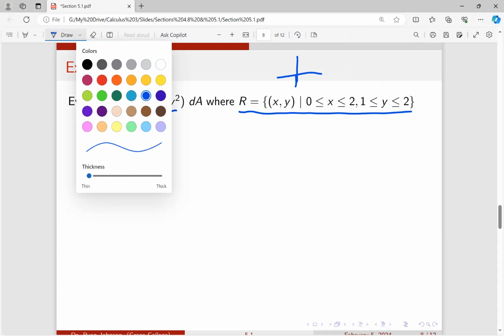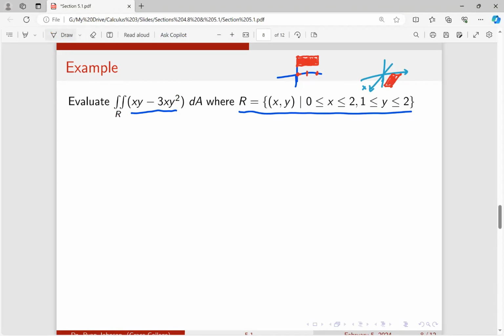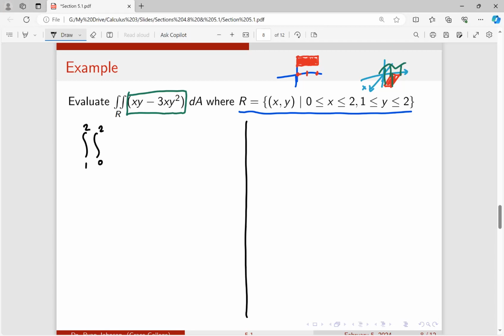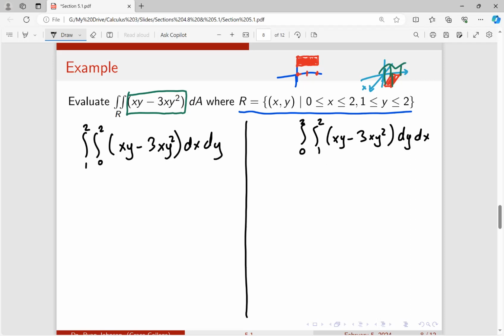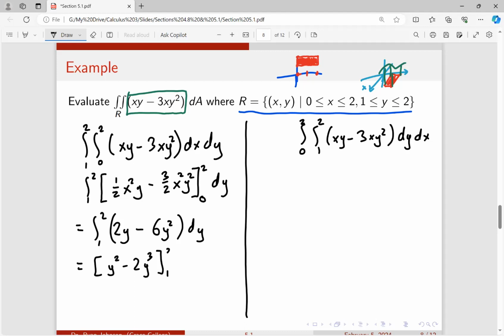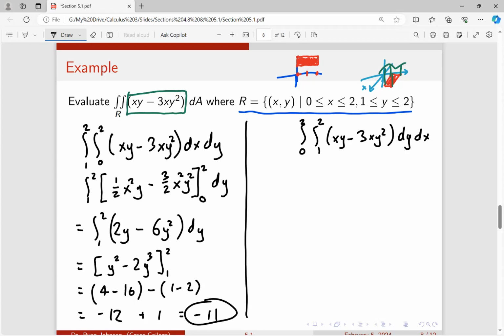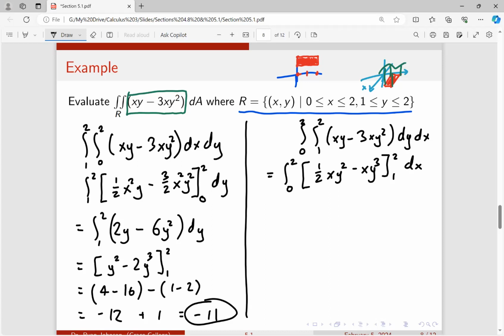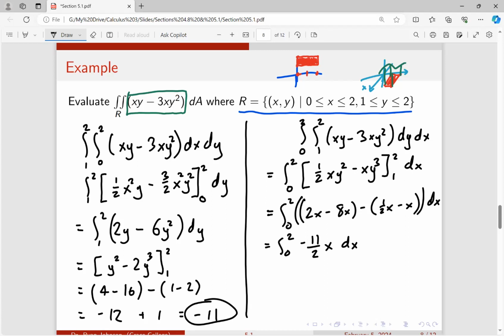Section 5.1 - Example 1